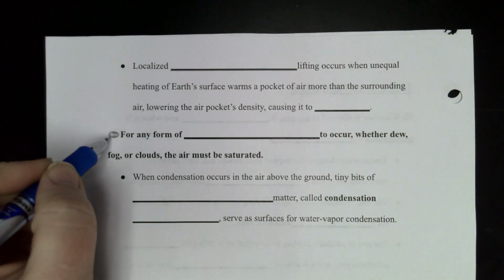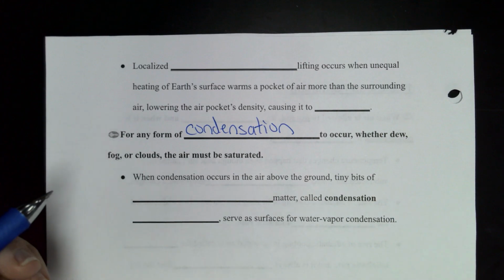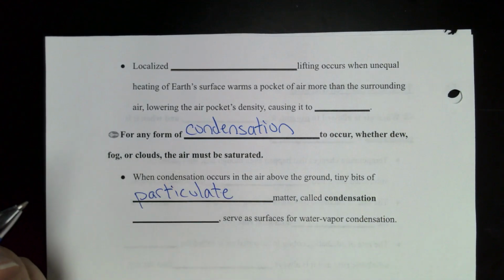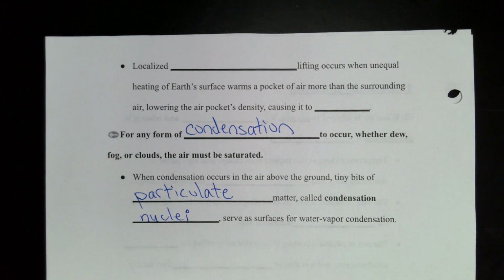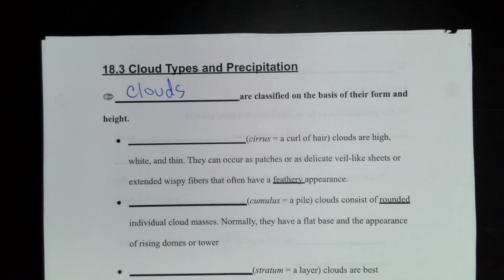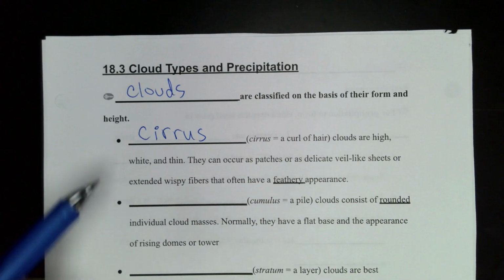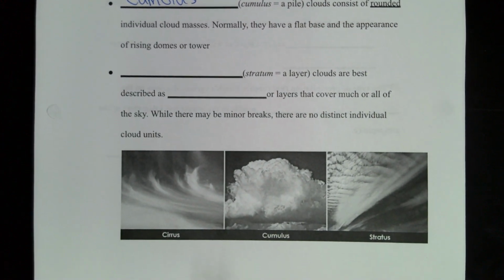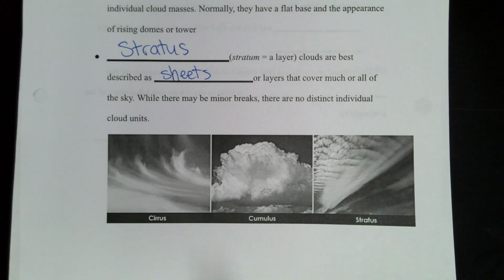Applied Science - Feb 10 - Mrs. Carrizales